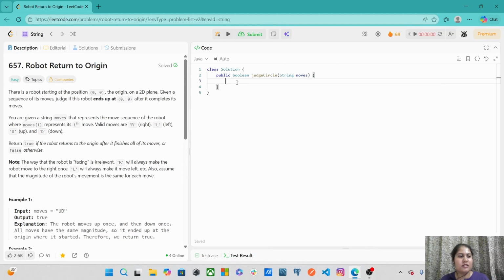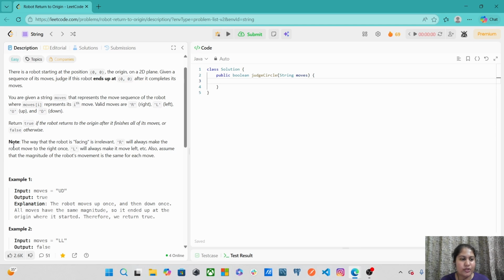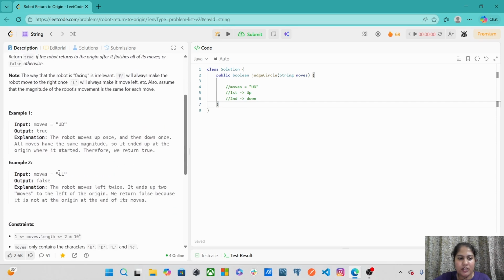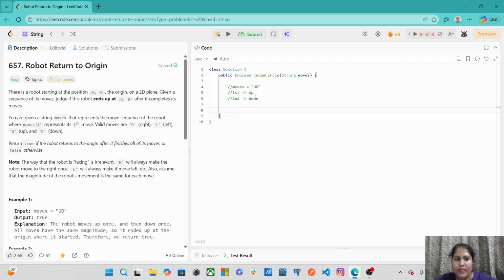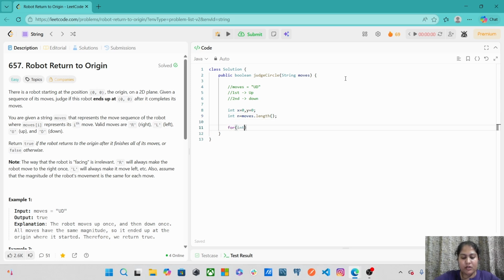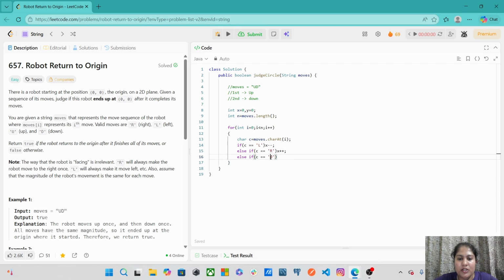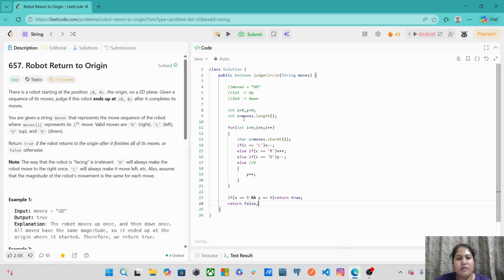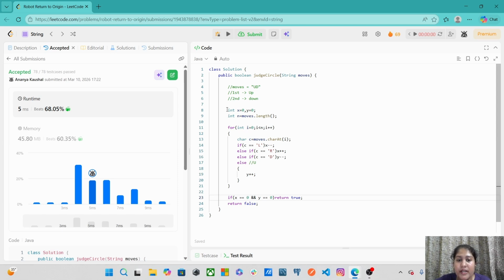Robot Return to Origin - LeetCode 657 | Java Solution & Analysis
In this video, we solve the LeetCode problem 657. Robot Return to Origin. We'll walk through a Java solution that tracks the robot's coordinates on a 2D plane to determine if it ends up back at (0, 0) after a series of moves.

🚀 Complexity Analysis:
•Time Complexity: O(n), where n is the length of the moves string. We traverse the string exactly once.
•Space Complexity: O(1), as we only use two integer variables (x and y) regardless of the input size.